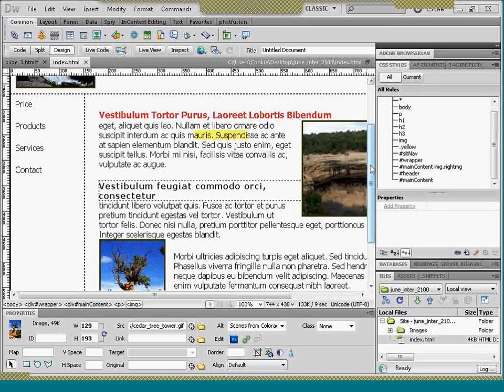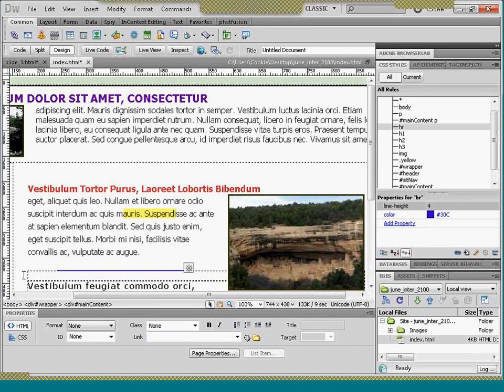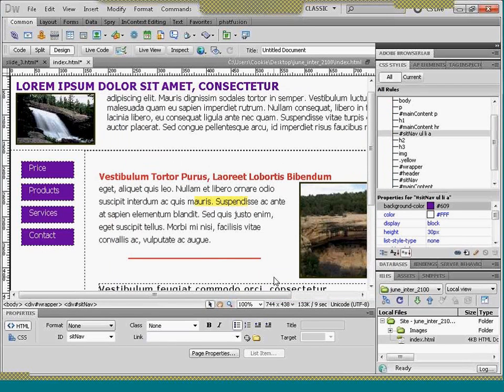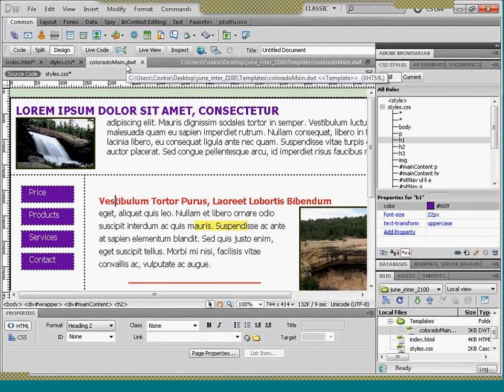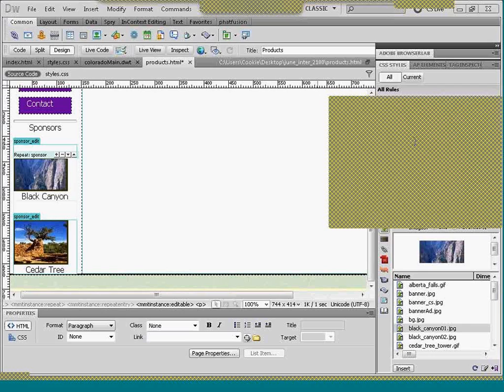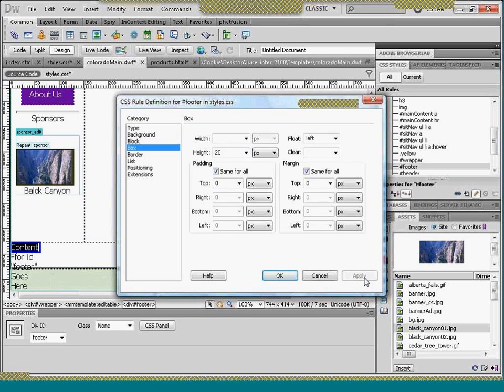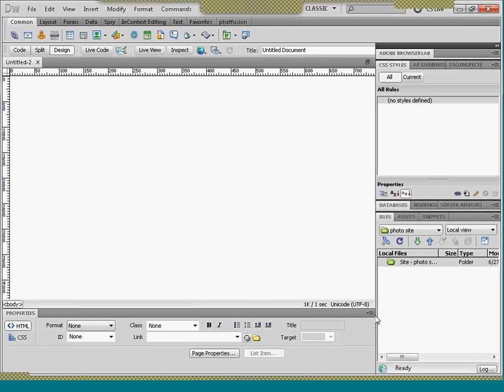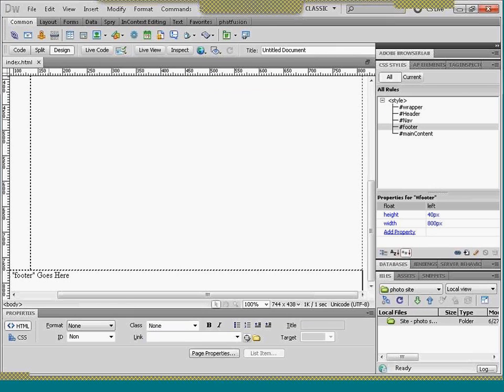Intensive Web Design Intermediate using Dreamweaver 20110627 2155 1